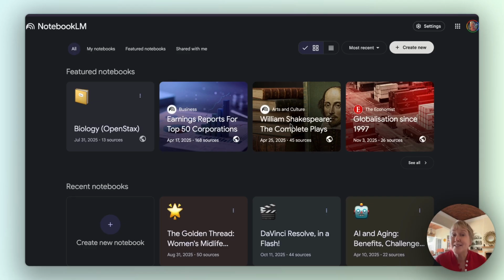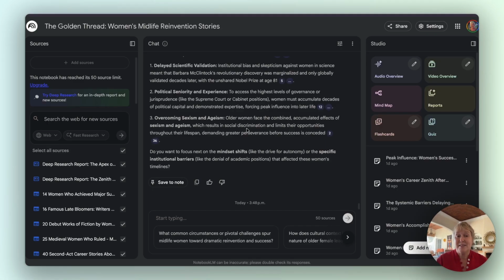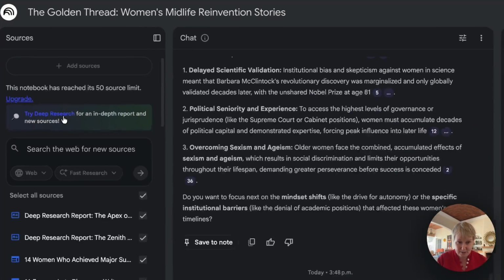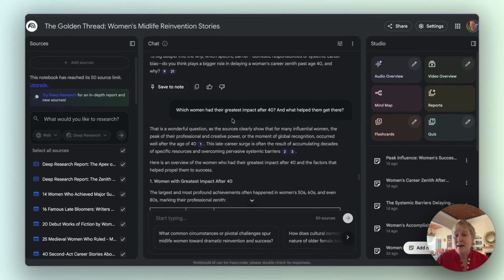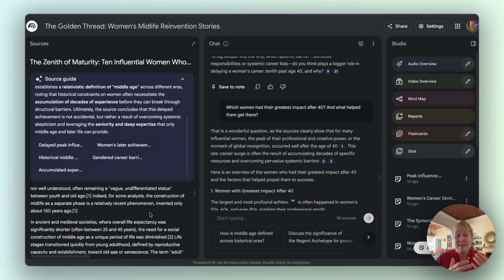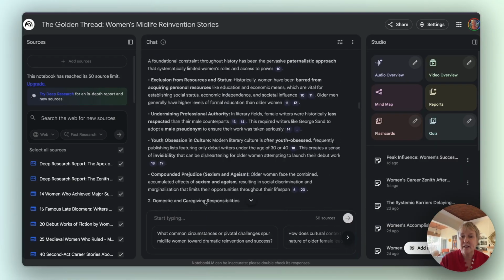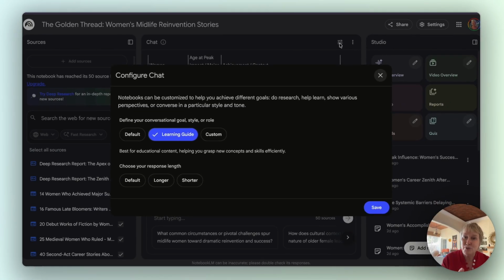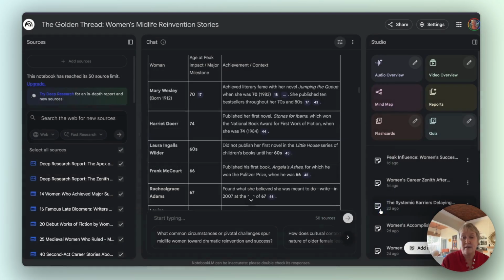NotebookLM Just Got Smarter - 4 Hidden Features You Need to Know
Discover 4 game-changing NotebookLM updates that will revolutionize how you research and analyze information! In this practical guide, I'll show you exactly how Google just made AI research tools incredibly powerful for people over 50. We'll dive deep into the massive context window, Deep Research Mode, automatic conversation history, and customizable AI communication styles - all demonstrated through my real Golden Thread women's history project. Whether you're doing family research, professional analysis, or personal projects, these features will transform your approach to information gathering. Perfect for beginners who want AI without the overwhelm!

Timestamps:
[00:00] - Introduction: Overview of the 4 new game-changing updates
[01:54] - Update 1: Massive Context Window
[03:15] - Update 2: Deep Research
[04:58] - Update 3: Automatic Chat History
[06:00] - Update 4: Response Customization